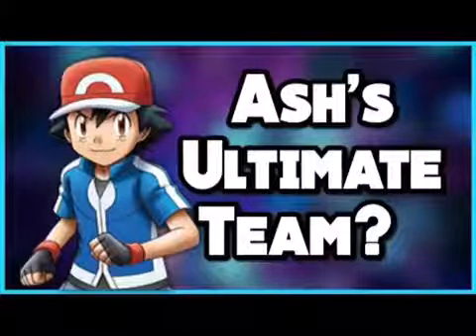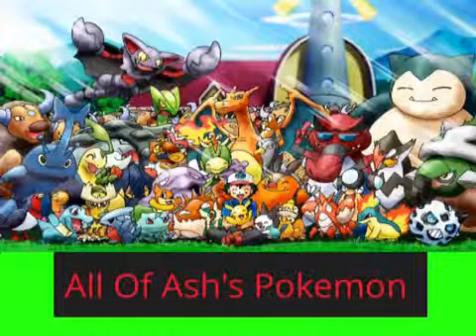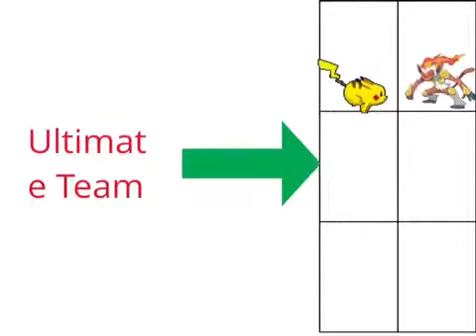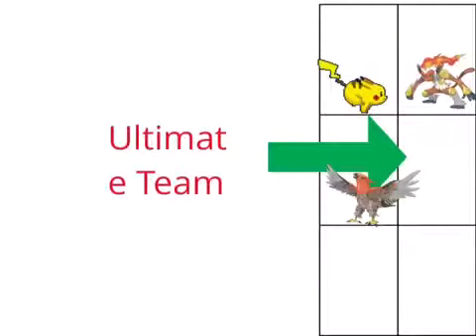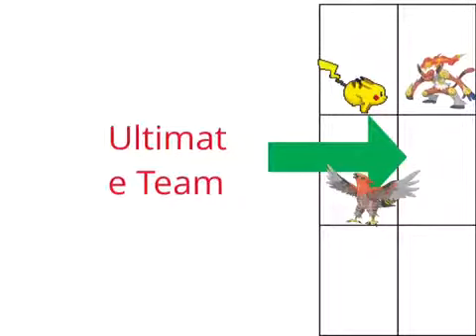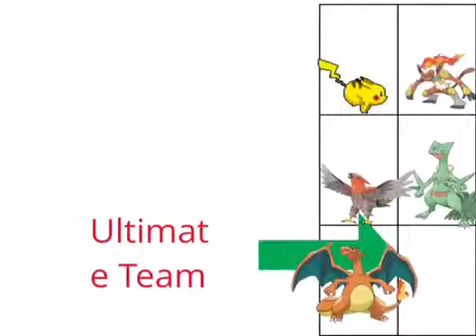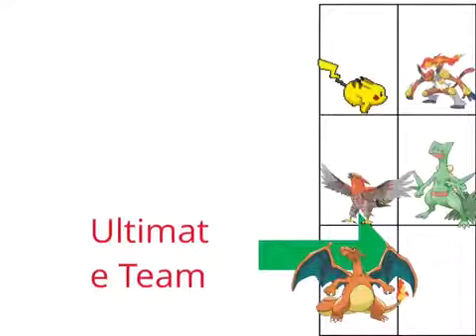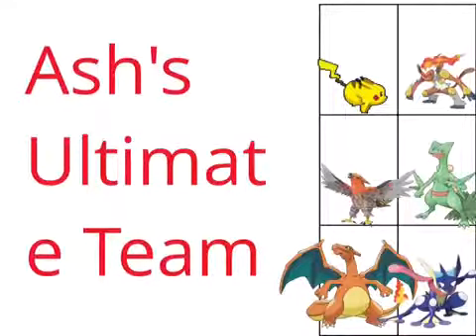Ash's Ultimate Team